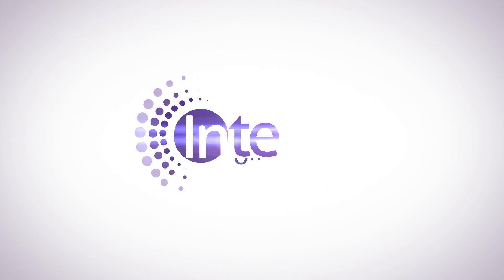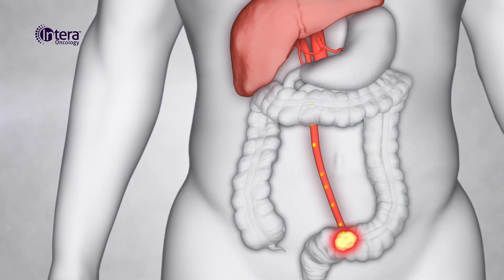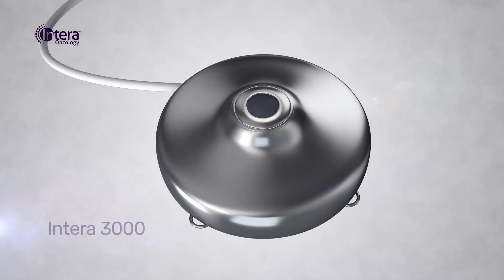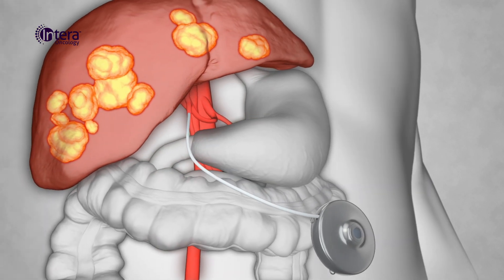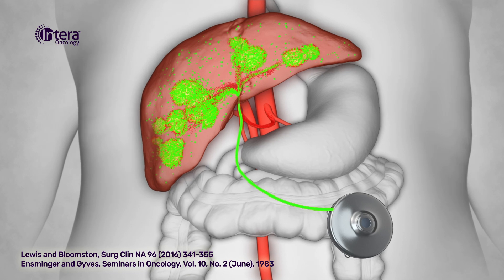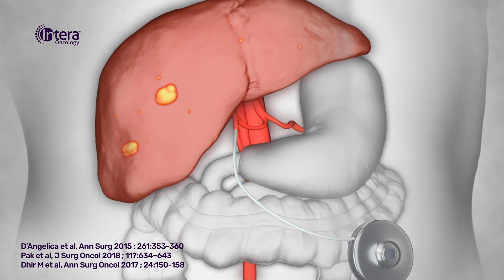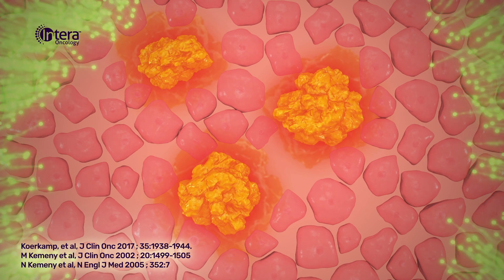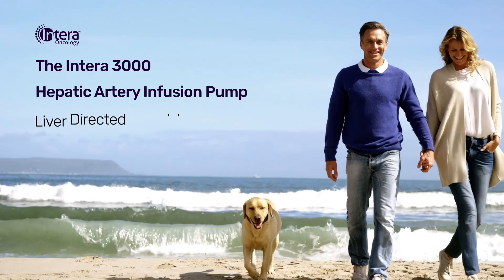Hepatic Artery Infusion - How it Works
Hepatic Artery Infusion is a powerful therapy for patients living with colorectal cancer liver metastases and intrahepatic cholangiocarcinoma.